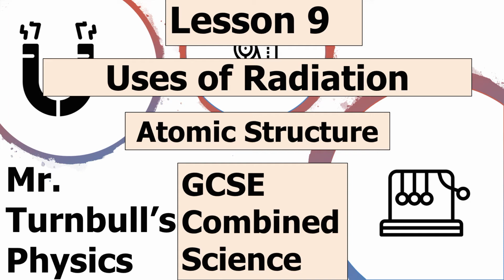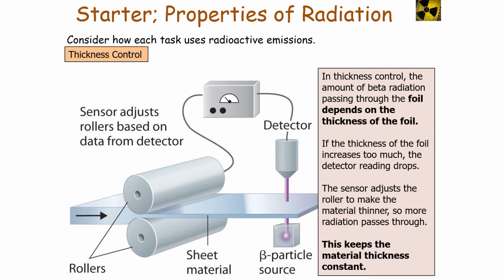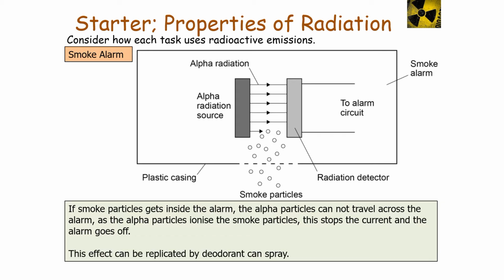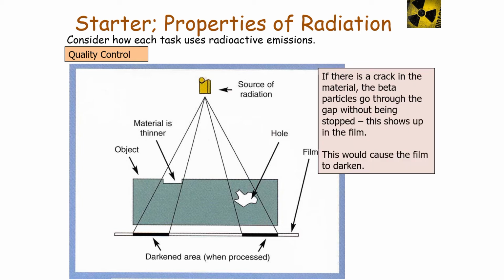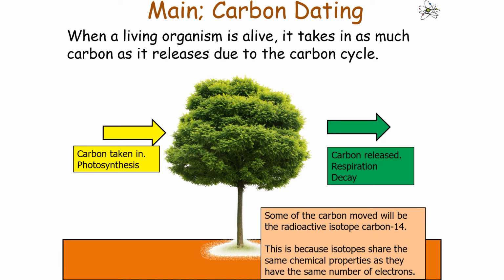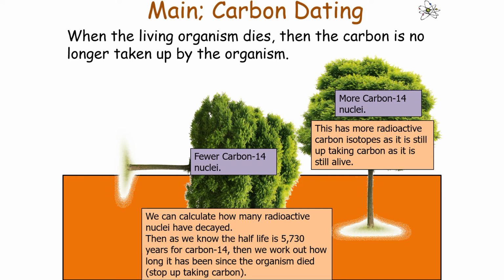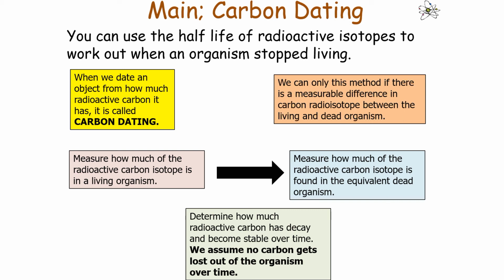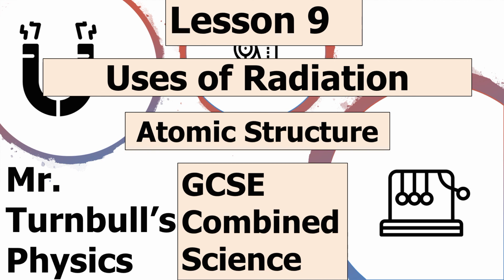Uses of Radiation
This is a video looking at the uses of radiation.